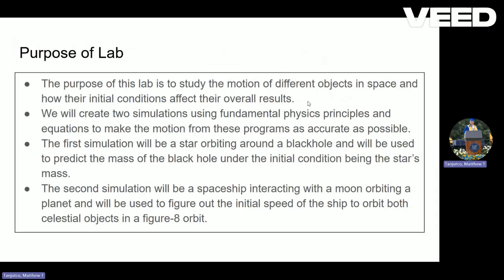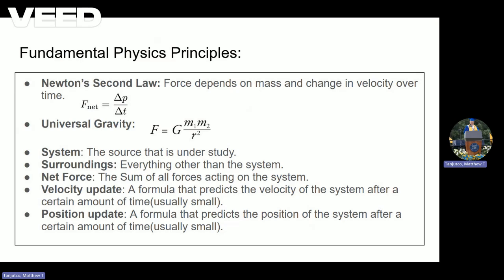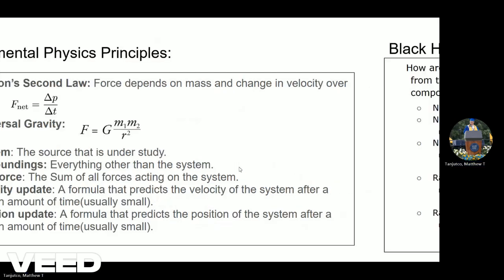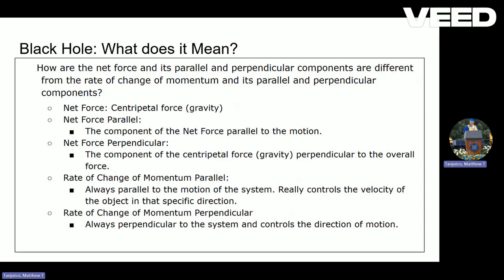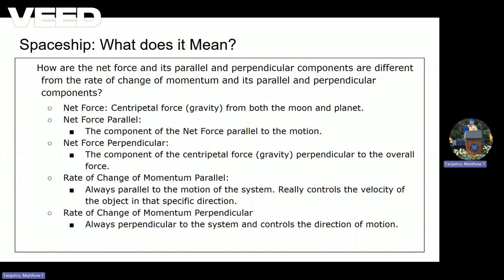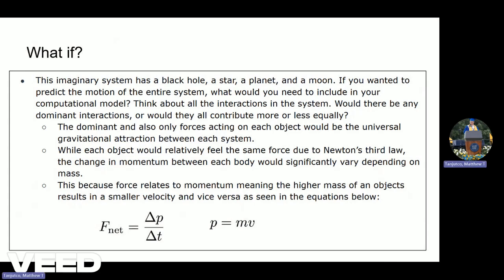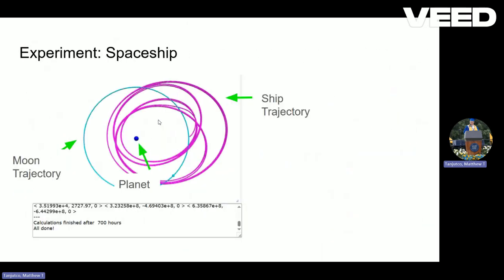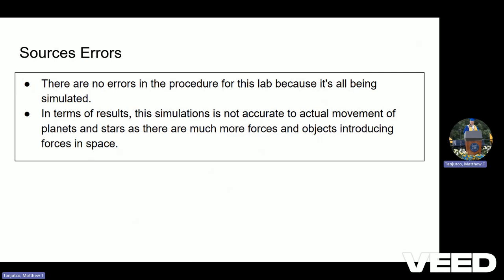PHYS LAB 04 MATTHEW TANJUTCO